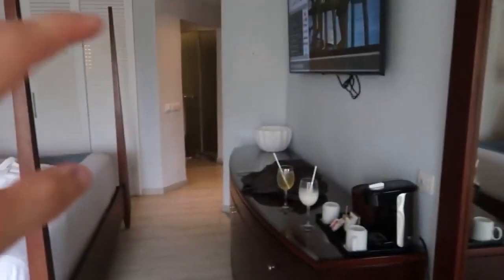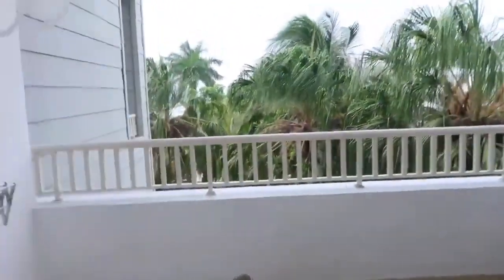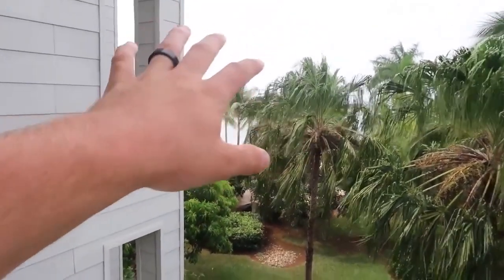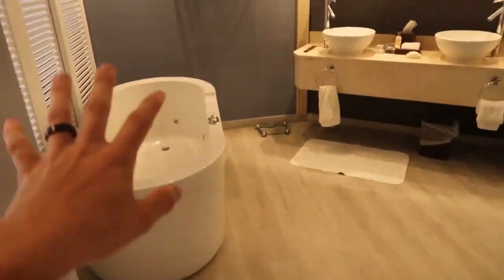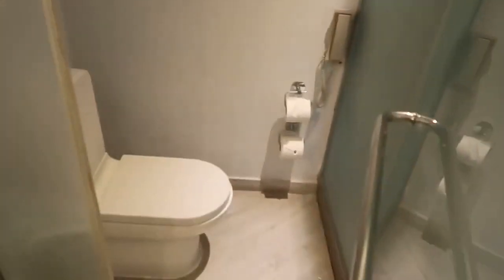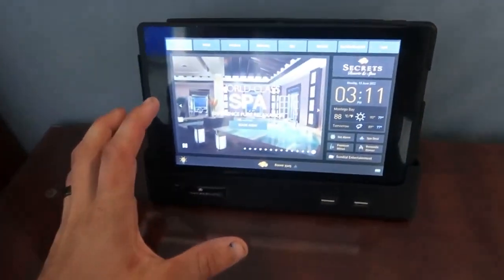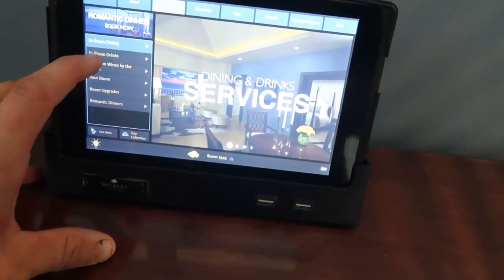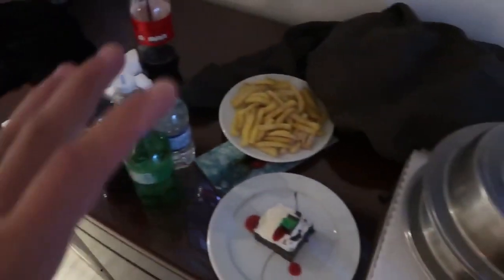Secrets St. James Montego Bay Room Tour | Is it Worth it? 2024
We hope you enjoyed the video and any questions let me know!